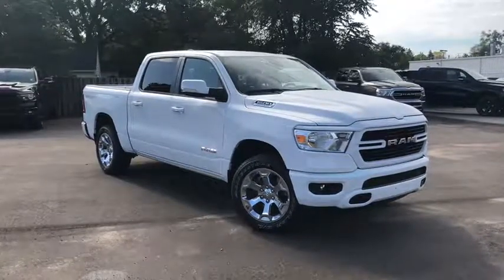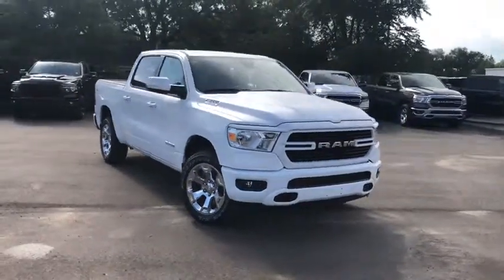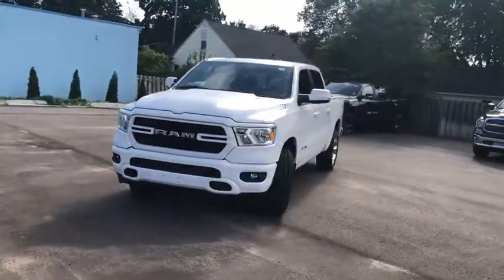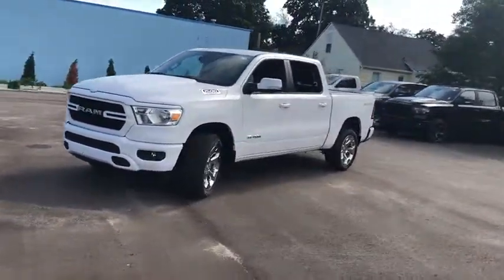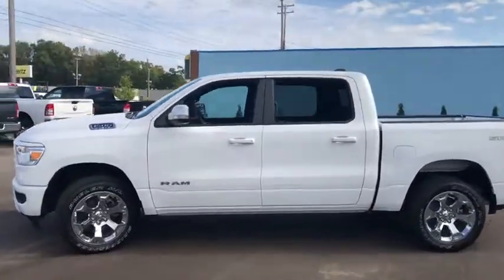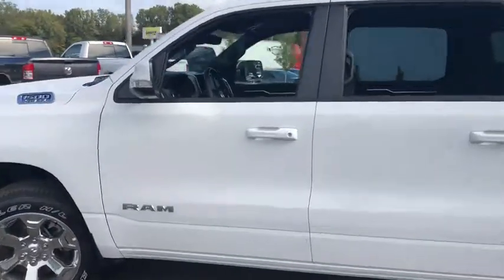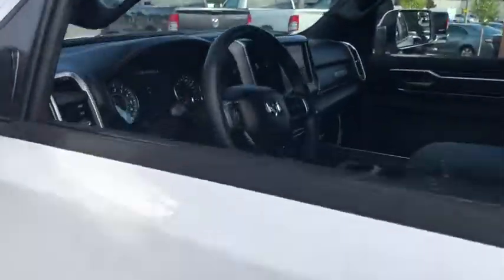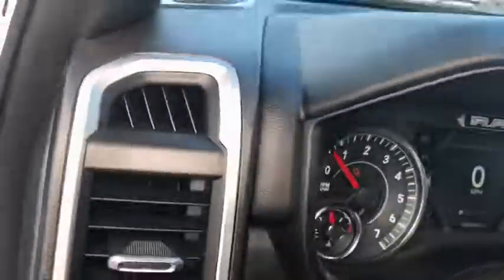2020 Ram 1500 Grand Rapids, Grandville, Rockford, Ada, Coopersville, MI R0024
Bright White Clearcoat New 2020 Ram 1500 available in Grand Rapids, MI. Servicing the Grandville, Rockford, Ada, Coopersville, MI area.
2020 Ram 1500 Big Horn/Lone Star - Stock#: R0024 - VIN#: 1C6SRFFT1LN154900